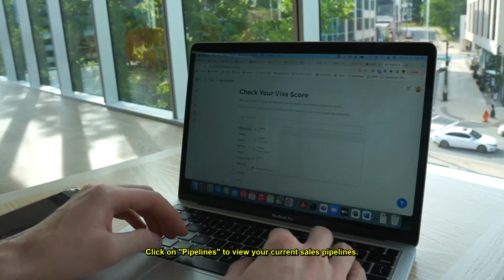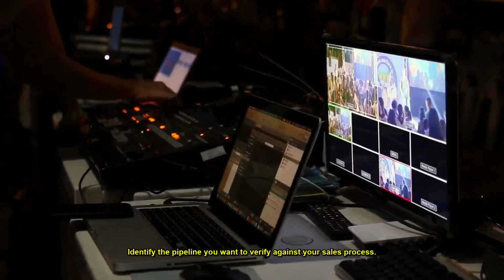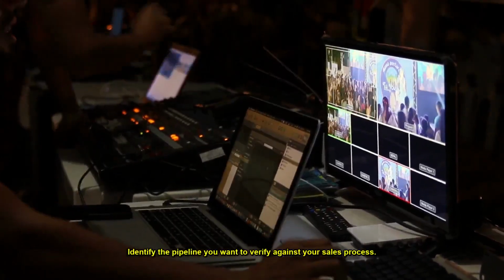How to verify HubSpot CRM pipeline stages match your sales process - Full Guide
Unlock the full potential of your sales process with our comprehensive guide on verifying that your HubSpot CRM pipeline stages align perfectly with your unique sales strategy. In this video, we'll walk you through step-by-step methods to ensure your pipeline stages are optimized for maximum efficiency and effectiveness. Whether you're new to HubSpot CRM or looking to refine your existing setup, this guide has you covered!